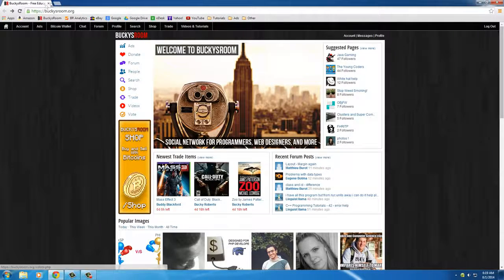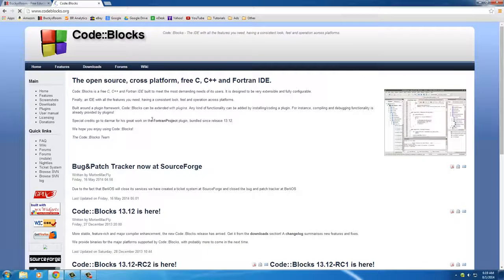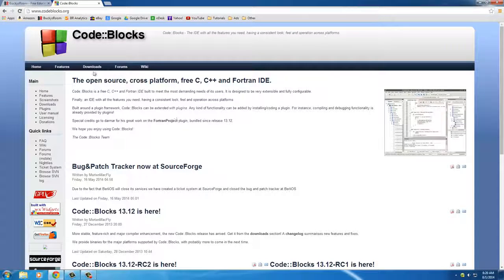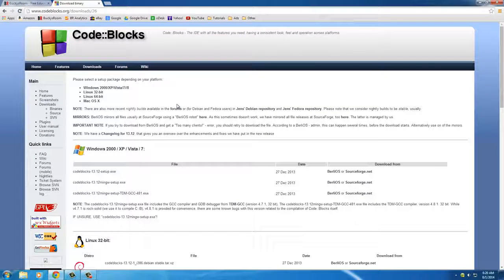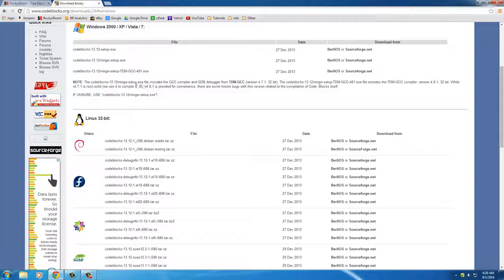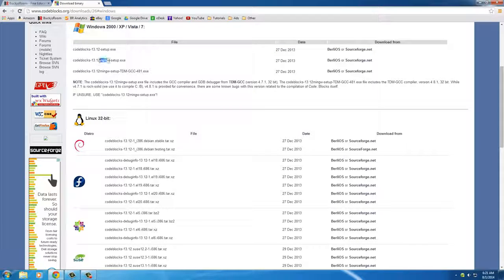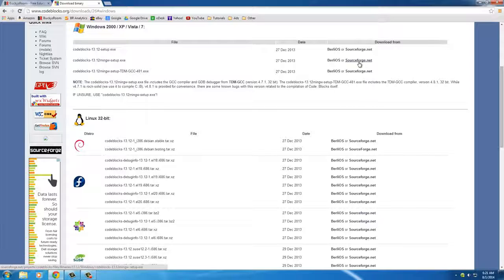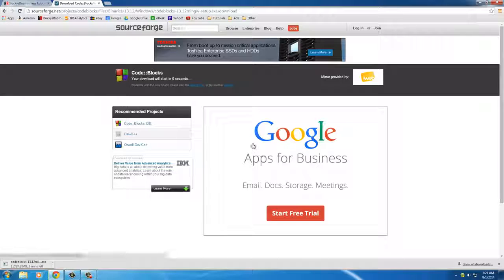C Programming Tutorial 1 Introduction HD